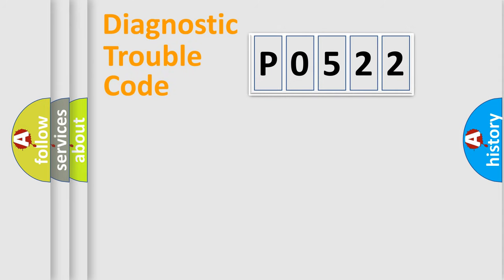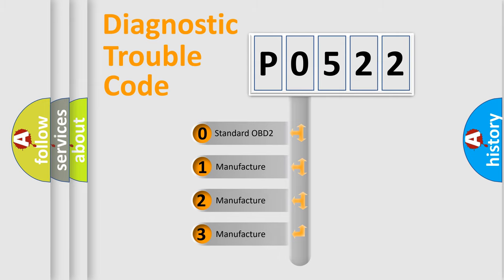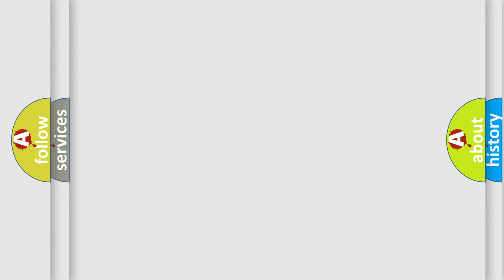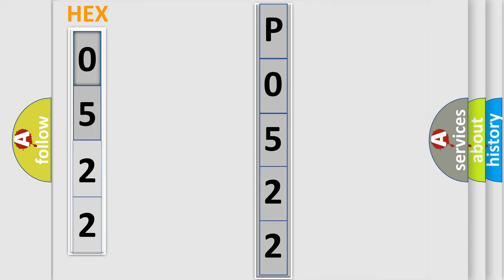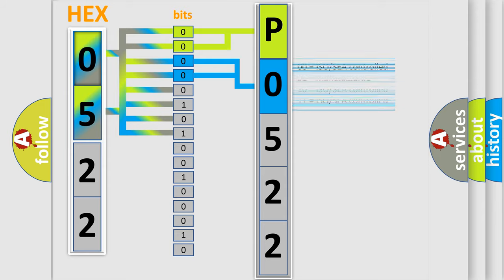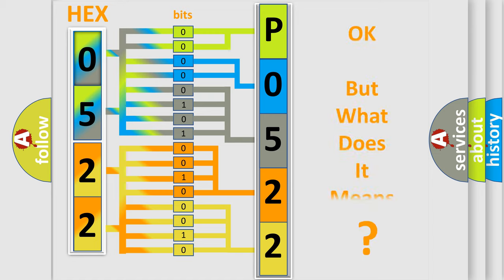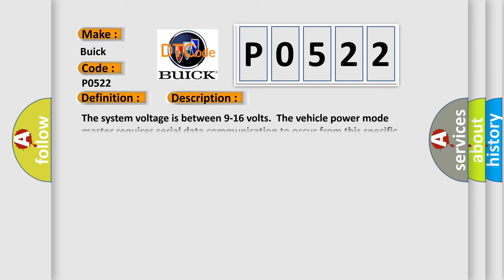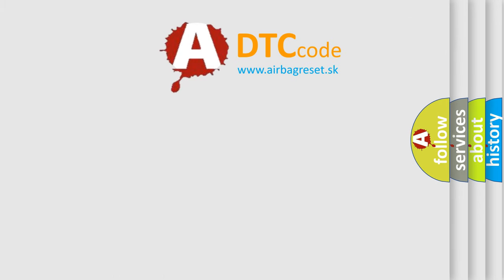DTC Buick P0522 Short Explanation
Contents:
0:21 Basic DTC analysis according to OBD2 protocol standard.
1:48 Insight into programming
2:58 A diagnostically understandable description of the Diagnostic Trouble Code
3:05 Basic error definition

Make:
Buick
Code:
P0522
Definition:
Lost Communication With ECM or PCM A on Bus B
Description: